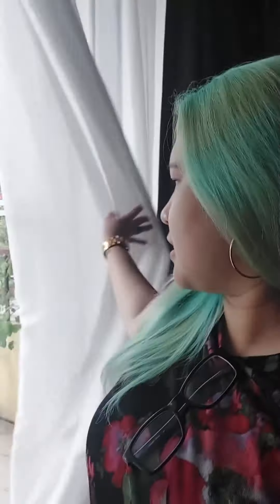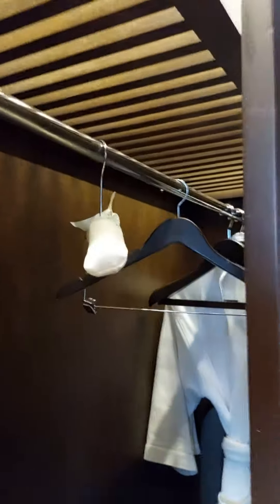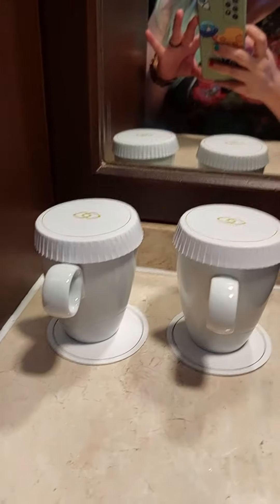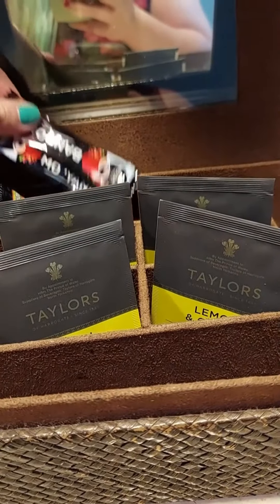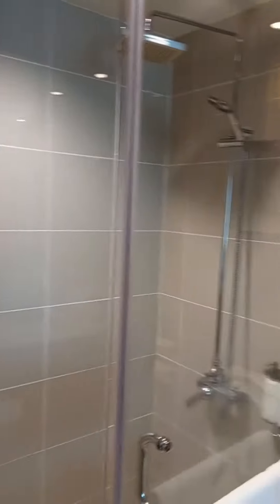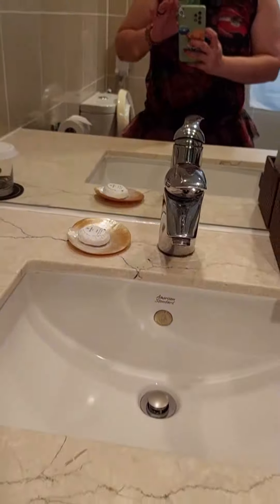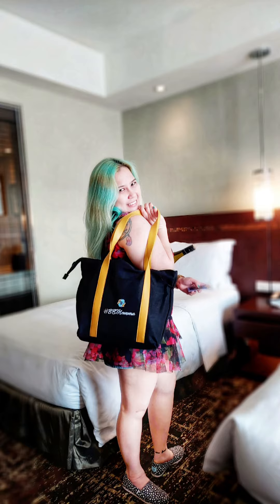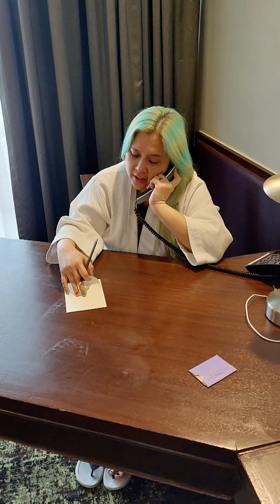Sofitel Room Amenities - Room Tour of our recent stay at Sofitel Philippine Plaza Manila